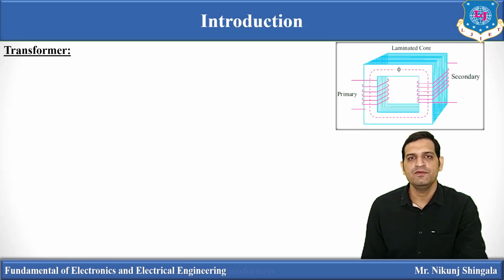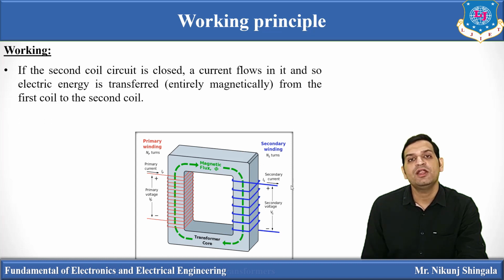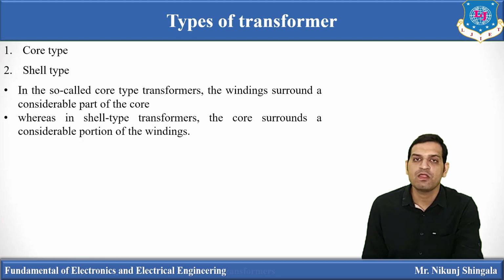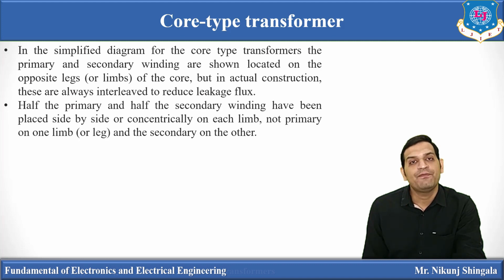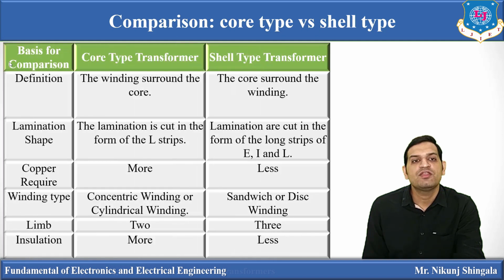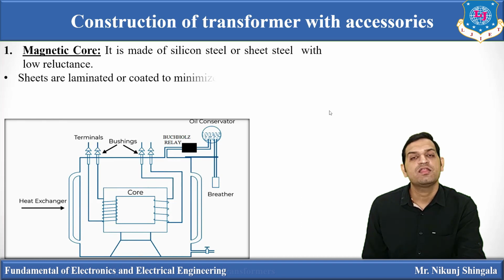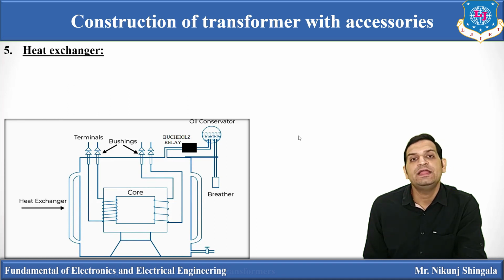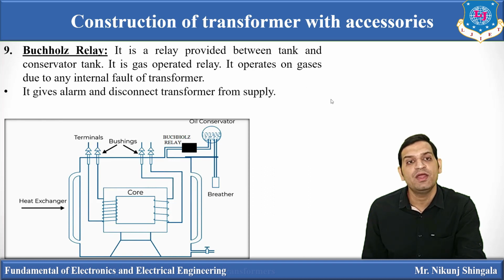Lec-28_Transformer construction, types, working |Fundamental of Electronics and Electrical Engineeri